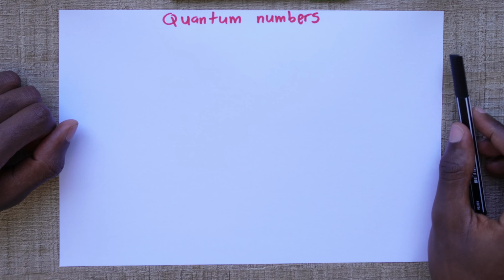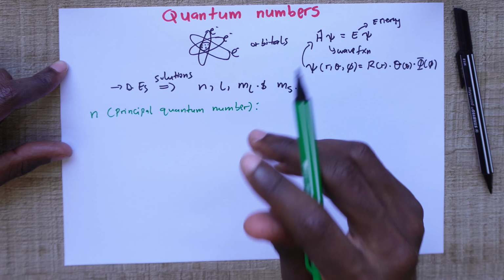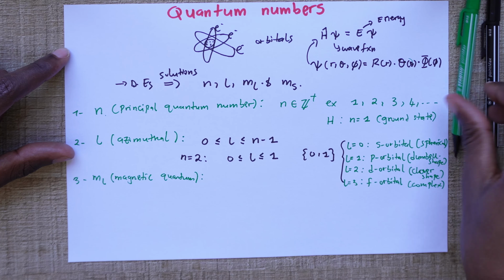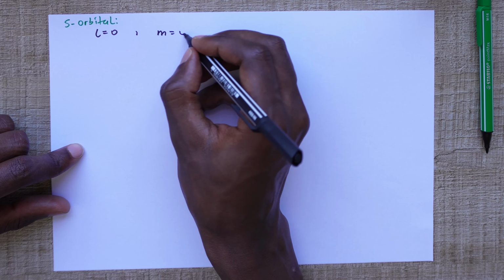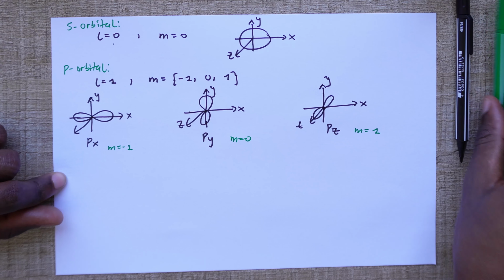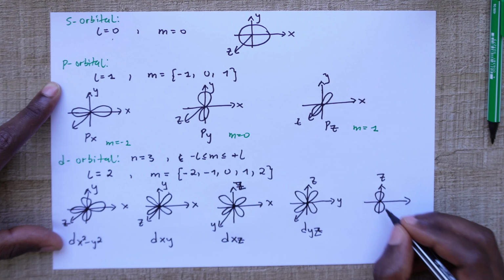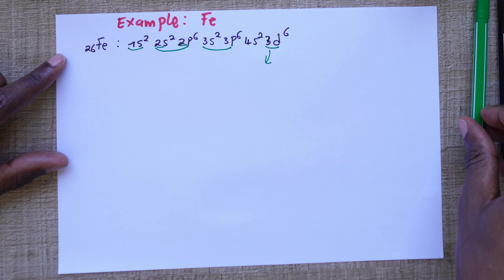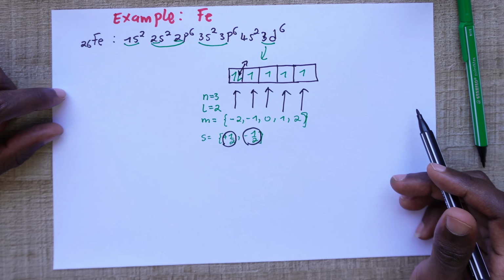What are quantum numbers?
Struggling with quantum numbers in chemistry? 🤯 In this video, we break down the concept of quantum numbers in the simplest way possible — perfect for beginners and students preparing for exams! 📚✨

You'll learn:

What quantum numbers are 🔢

The four types: principal (n), angular momentum (l), magnetic (m), and spin (s) 🧲

How they define the position and energy of electrons in an atom ⚛️

Real-world analogies to help you truly get it 🙌

Whether you're in high school or college, this quick guide will make quantum numbers crystal clear! 💡

– Angular Momentum Quantum Number (l)
– Magnetic Quantum Number (m)
– Spin Quantum Number (s)
– Recap & Tips